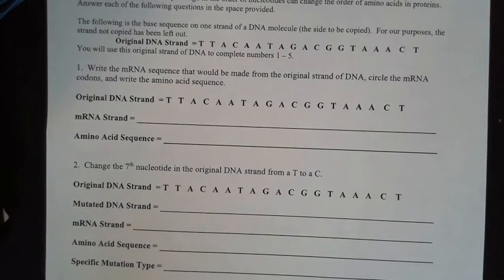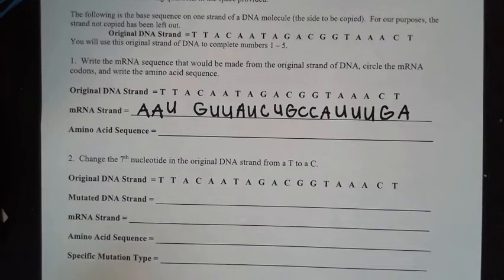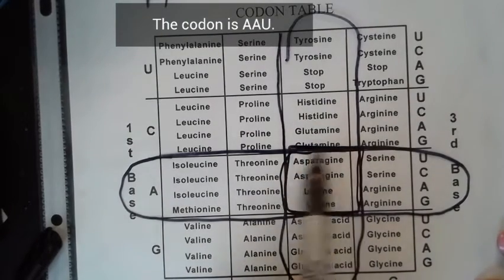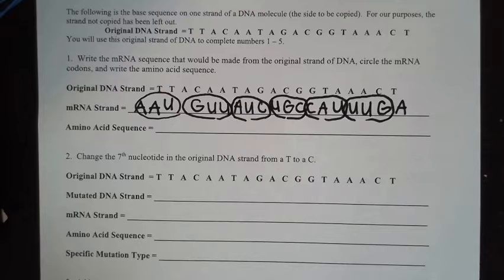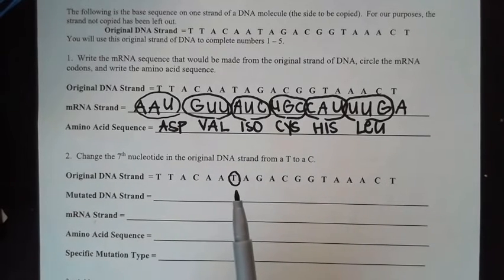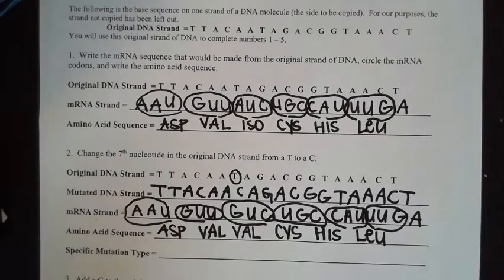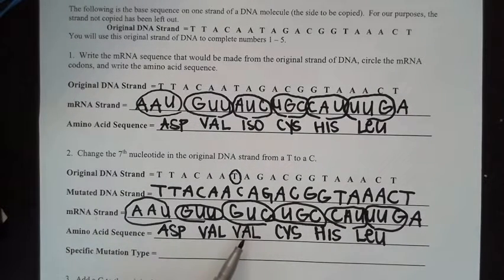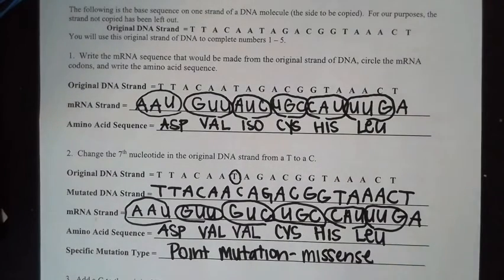Gene Mutations Worksheet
View this video and complete the gene mutations worksheet, due at the end of the bell.